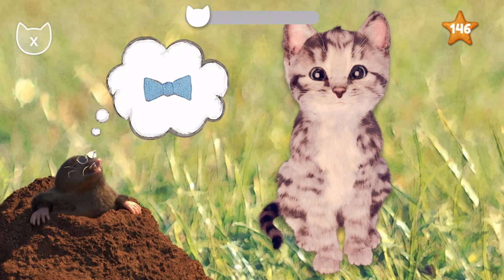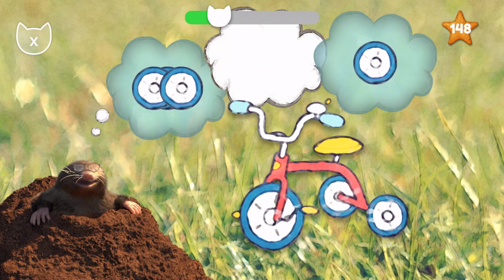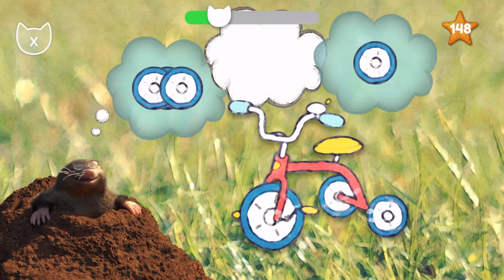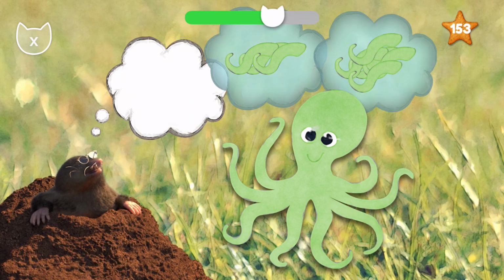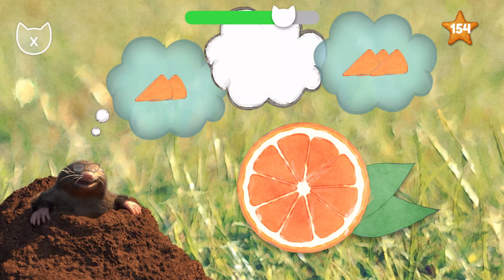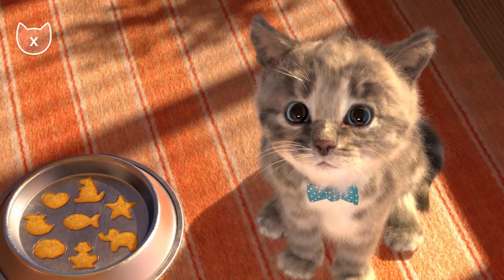Little Kitten & Friends - Learn with the cutest cat! (Fox and Sheep GmbH) Part 7 - Best App For Kids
Learning has never been more fun! In 7 educational games, children learn social and motor skills. The teacher Ms. Fox lovingly guides the children through their first lessons. Confident children and parents without worries - we'll get you ready for school!
Little Kitten Preschool Learning Games:
7 adorable mini games where you and Little Kitten solve puzzles and tasks together.

Animal Shadow Game:
Bat, crocodile or elephant? Do you recognize animals only by their shape? This game helps to enhance cognitive abilities.

Paint Game:
Colour the animal shapes! This game is about creativity and fine motor skills - to improve your children’s writing skills.

Trampoline Game:
Cool or funny? How is Little Kitten’s performance on the trampoline? A game for improving visual perception and reaction speed.

Bubble Game:
Match the pictures to the themes! What can you eat and what shouldn't you? This game is about logic and pattern recognition.

Recycling Game:
Learn to sort and recycle various types of rubbish and develop a sense of responsibility.

Hop Scotch Game:
Help Little Kitten hop in the right order! Do you remember it? This game enhances concentration, sound and visual memory.

Count & Sums Game:
How many arms does an octopus have? Learn to count from 1 to 10! Children start to develop mathematical skills, an important part of their cognitive ability.

AR Game (only for AR compatible devices):
Find the crackers in Little Kitten’s Box! Spatial awareness and coordination will be improved.

Feeding Game:
Each mini game has a unique cracker reward, play all the learning games to collect them and feed them to Kitten to watch Kitten's special reaction!
Your child can also play the app in 14 different languages.

Philosophy:
All the mini games are tailored to assist with skills required in the first year of school. This preschool learning app was designed with the assistance of primary school teachers.

No penalties or losing:
We encourage children to keep trying and exploring the mini games until they discover the correct answers - without setbacks or negative feedback.

About Fox & Sheep:
We are a Studio in Berlin and develop high quality apps for kids at the age of 2-8 years. We are parents ourselves and work passionately and with a lot of commitment on our products. We work with the best illustrators and animators around the world to create and present the best apps possible – to enrich the lives of our and your kids.